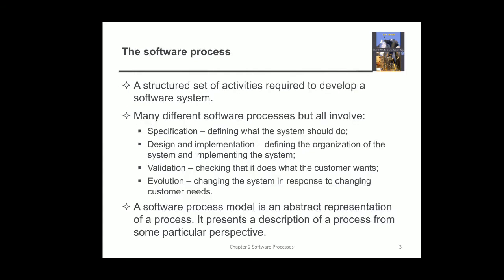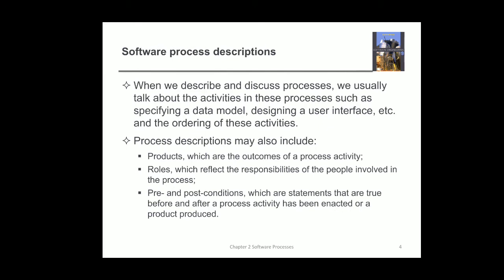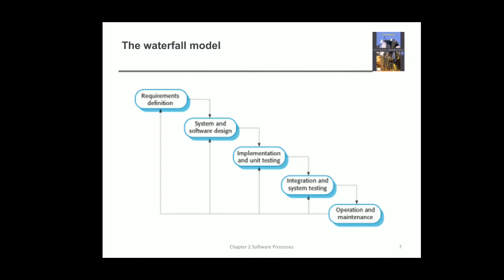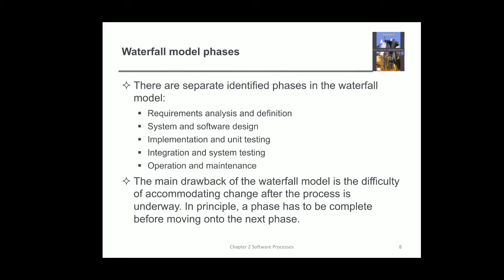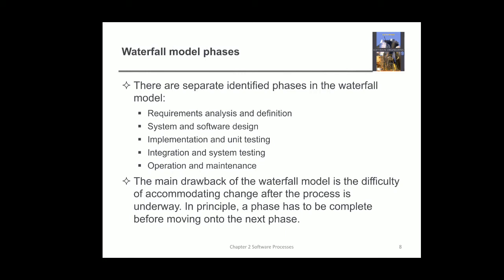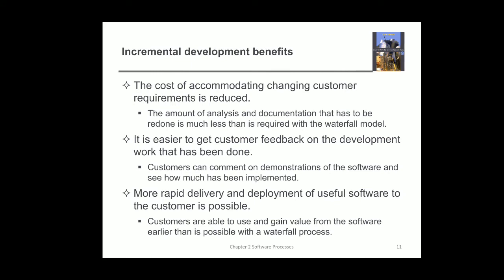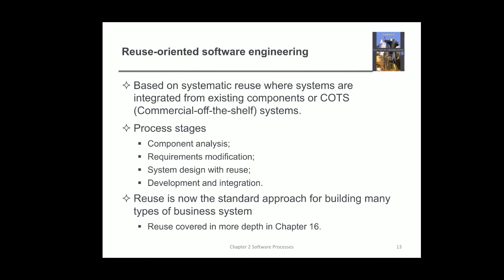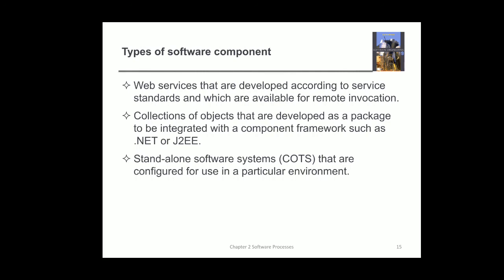Software Engineering Processes